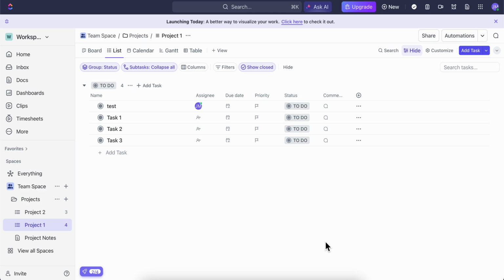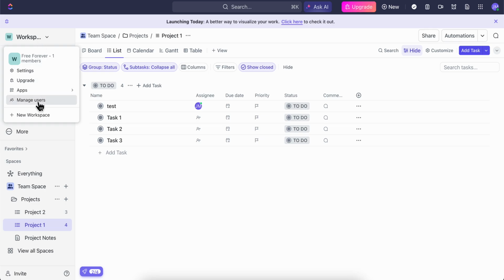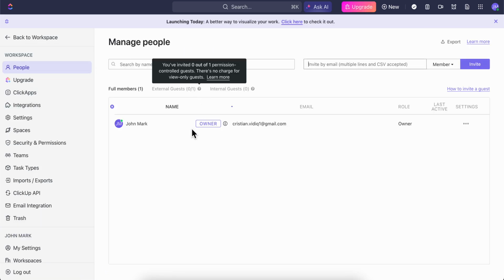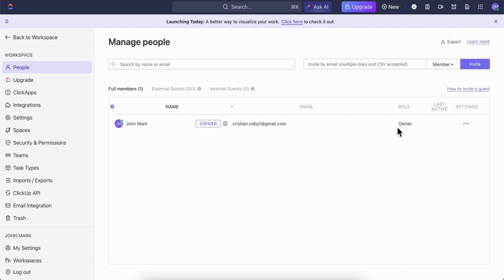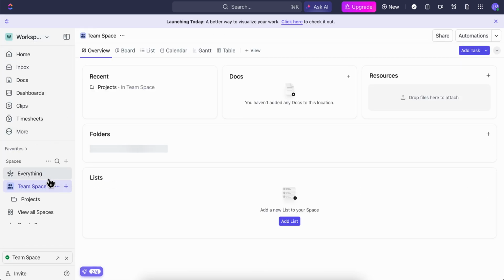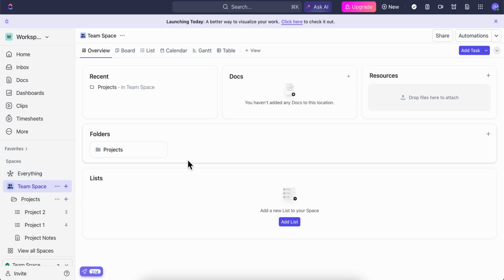How To Add Team members in Clickup | Easy & Fast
How To Add Team members in Clickup

Ready to collaborate effectively with your team in ClickUp? Our Easy & Fast Guide on How To Add Team Members in ClickUp is here to help you get started!

Adding team members to your ClickUp workspace is essential for seamless collaboration and project management. In this tutorial, we'll walk you through the simple steps to invite and add team members to ClickUp quickly and effortlessly.

From assigning roles and permissions to customizing access levels, we'll cover everything you need to know to ensure smooth communication and task delegation within your team. Whether you're a project manager, a small business owner, or part of a large organization, mastering this process will empower you to work more efficiently and effectively with your team members.

Join us as we demystify the process of adding team members in ClickUp and unlock the full potential of collaborative project management!